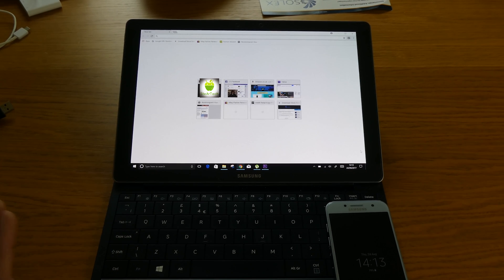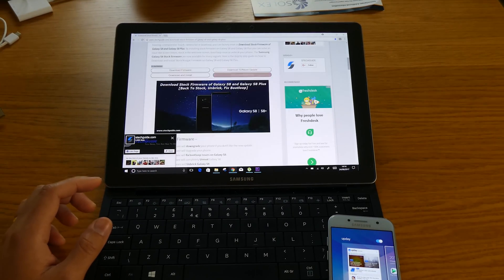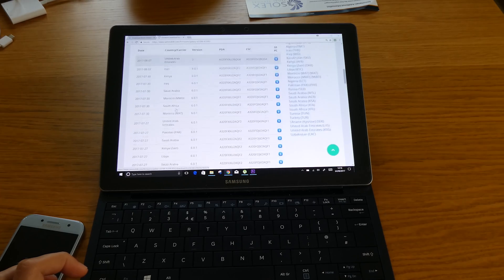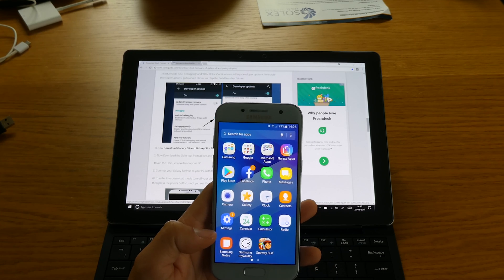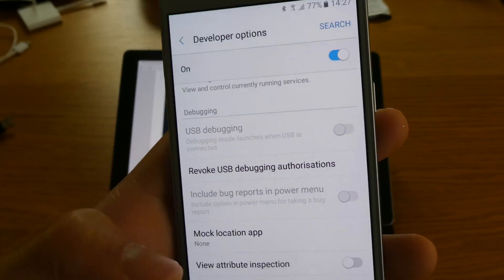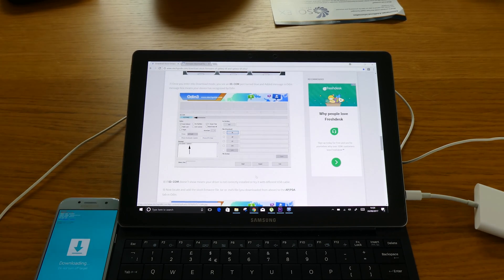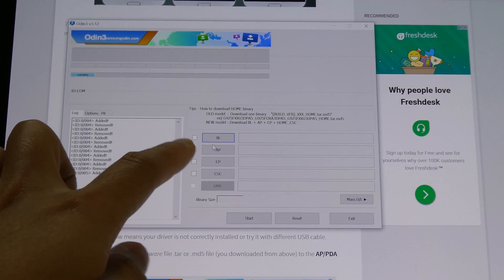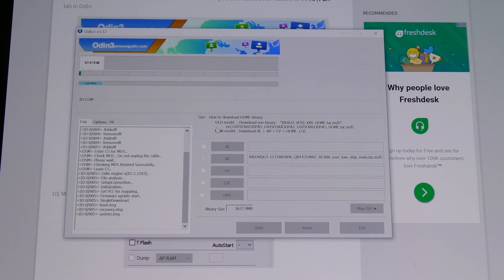Tutorial: Samsung A3 and A5 2017 Nougat (7.0) update using Odin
Here is the tutorial on how you can update your  galaxy A3 and A5 2017 to 7.0 android Nougat.

Benefit of Stock Firmware

Flashing Stock Firmware will downgrade your phone if you don’t like the new update.
Flashing Stock Firmware will Upgrade your phone.
Flashing Stock Firmware will fix bootloop issues on Galaxy A3  and A5 2017
Flashing Stock Firmware will completely Unroot Galaxy A3 and A5.
Installing Stock Firmware will Unbrick Galaxy A3  and A5 2017.
Flashing Stock Firmware will help to Revert Galaxy A3  and A5 2017 back to Stock or Factory state (Helpful if you are facing force close error or any other lags)

NOTE:
It will erase all your phone data, so we advise you first to take a complete backup of your phone and then proceed.